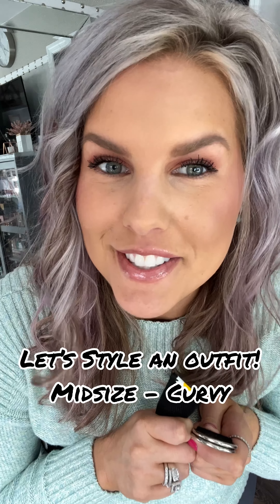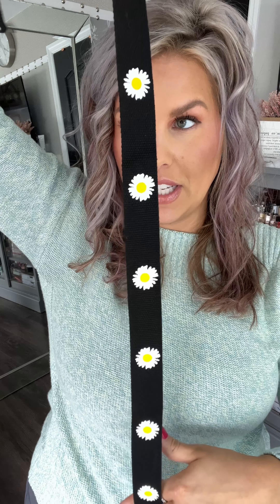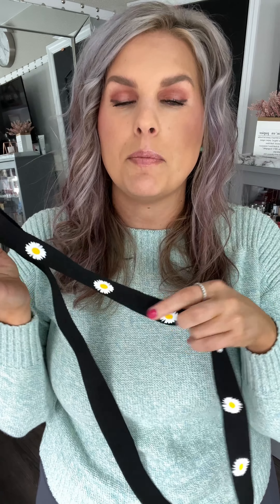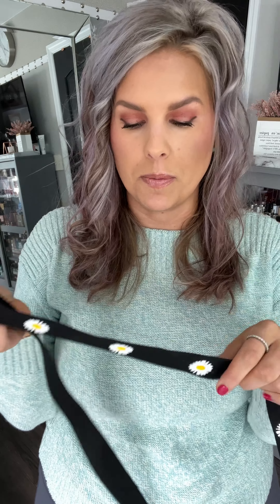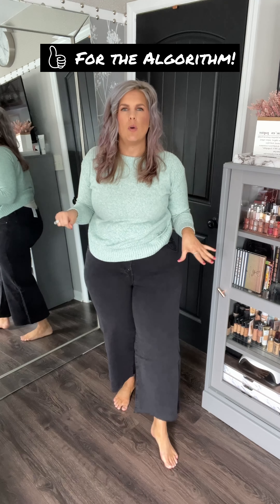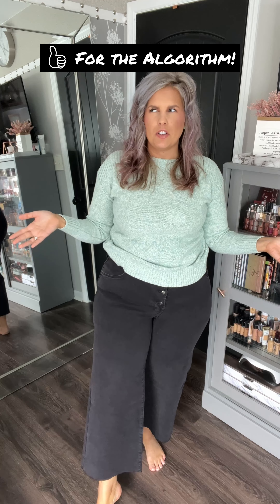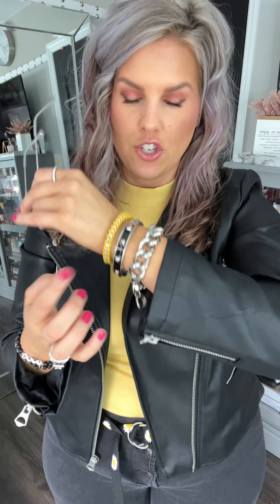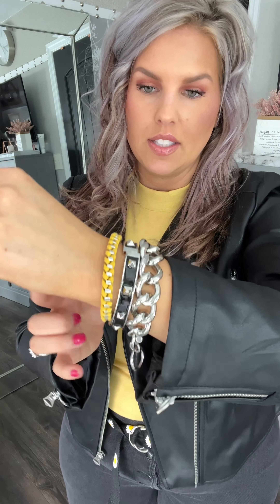⏰ STYLE MINUTE(S) •• Let's Style an Outfit •• Daisies for Spring •• Walmart & SHEIN •• Midsize/Curvy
★LINKS/SIZING★
 What I was Wearing before I changed...
Walmart Sweater ⚠️SALE! - Medium (TTS)

The Lewwwwwkkkkkk!!!
⏺ Walmart Time & Tru Black Wide Leg Jeans - Size 16 - TTS

⏺ Walmart Daisy Sandals - Kid Sizes - go down two from your normal women's size (example, I wear a women's 7 and these are a size 5)

⏺ Walmart Scoop Black Moto Jacket - Large - TTS ⚠️SALE! (this is only $24 right now - ohhhh em geeeeeeeeee) OMG!

★OTHER CHANNELS★ if you wanna hang out even more!

I appreciate you being here!  Stay Real ✌🏼
✖◇✖◇ Jen

✖ My channel is community supported and I don't exist in this social media capacity without YOU!  The average ⏰ MINUTE video takes about two hours from start to finish.  If you choose to use my links, please know how much I appreciate you!

▼▼▼ FAQ'S ▼▼▼
➜ Gray Dandelion Wallpaper